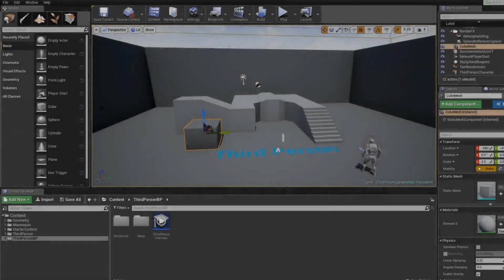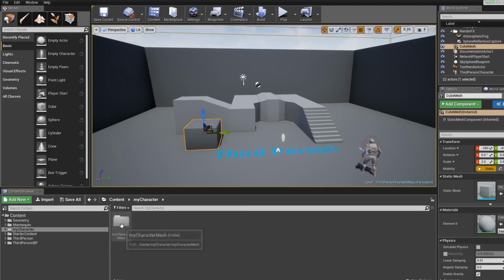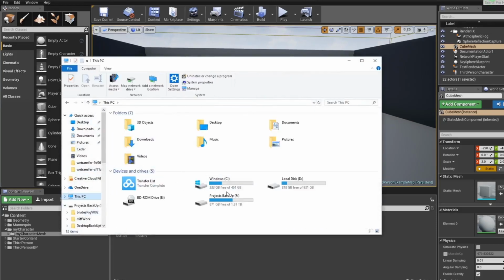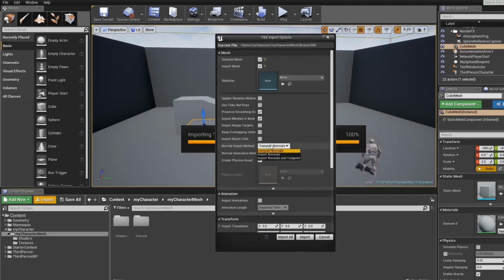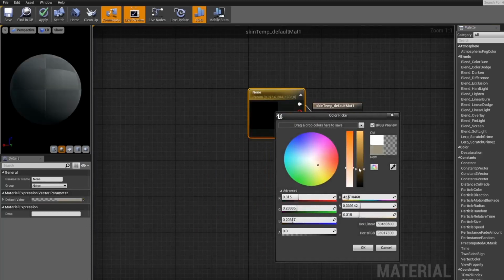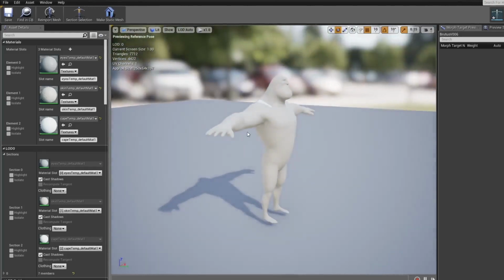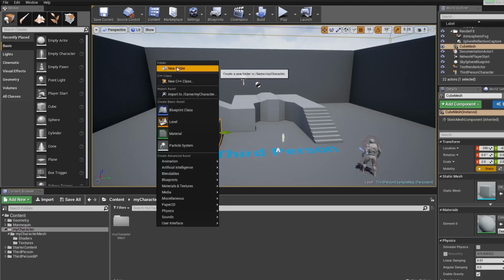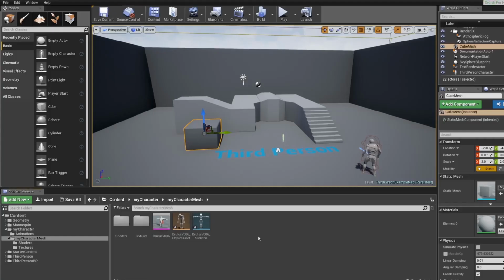UE4 3rd Person Animation Setup Part 1